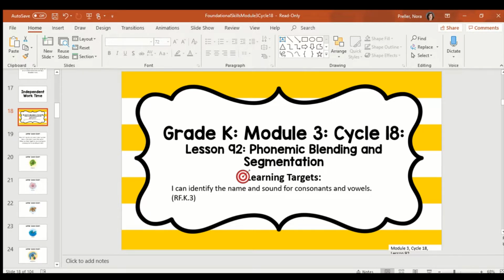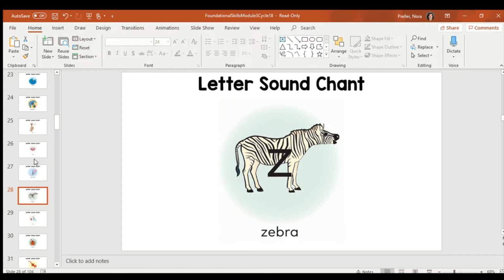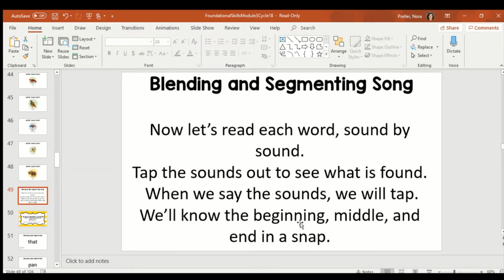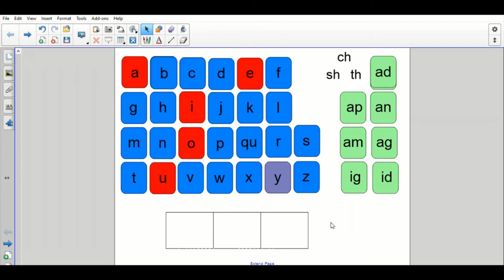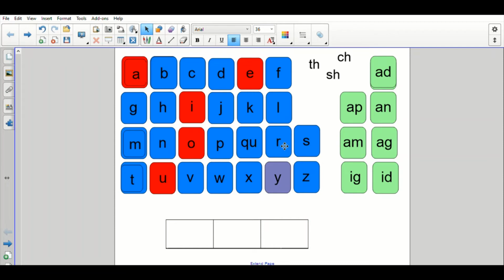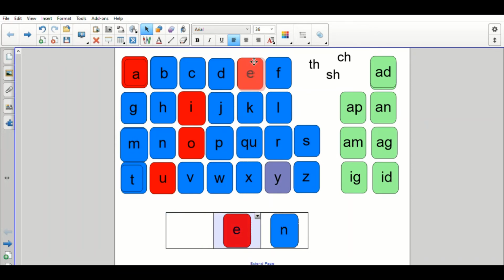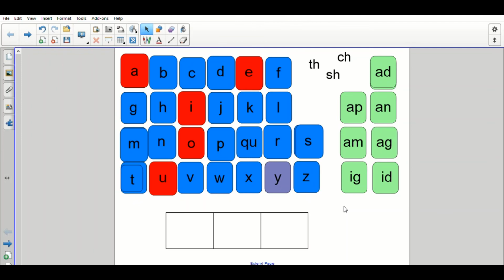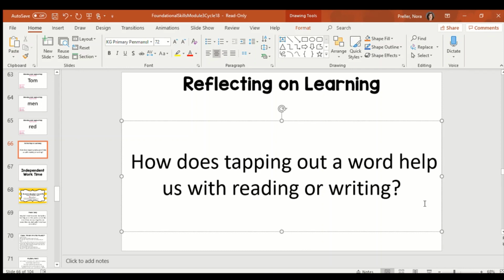3/31 Tuesday Kindergarten Skills Lesson